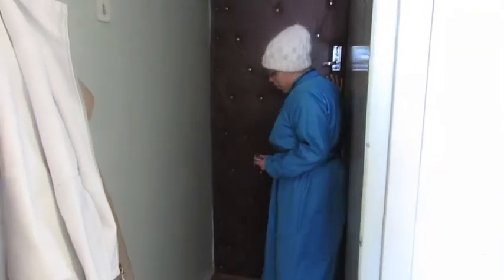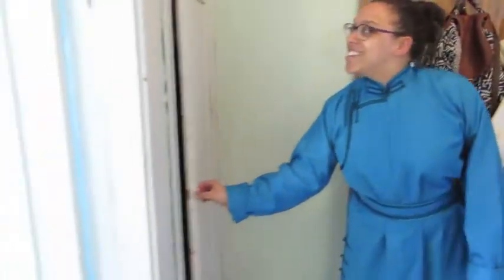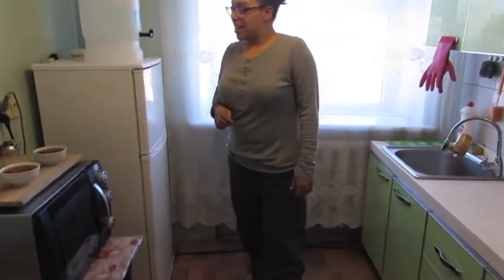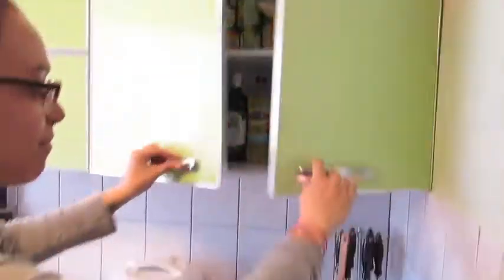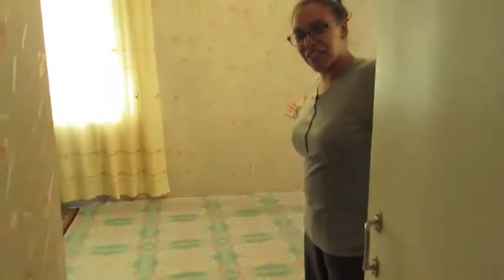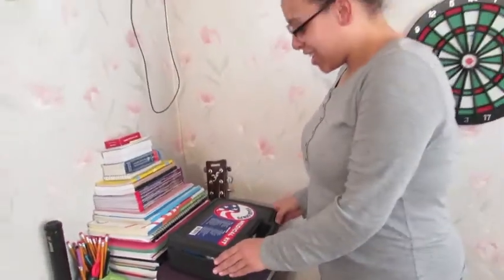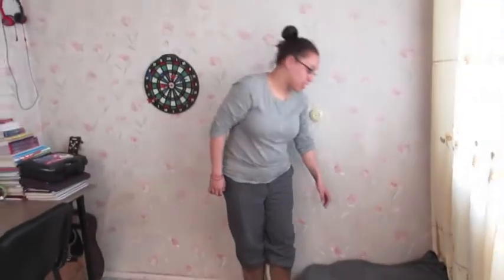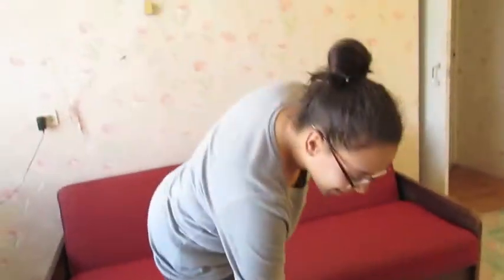Peace Corps "Cribs" - Mongolia - Apartment